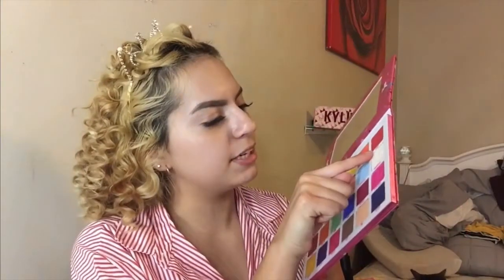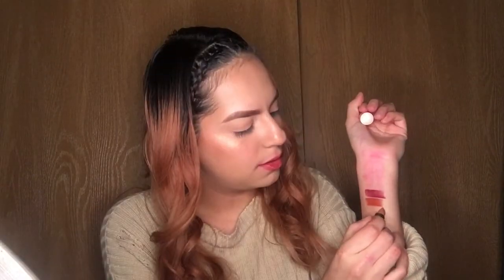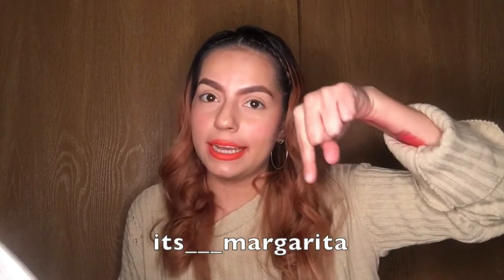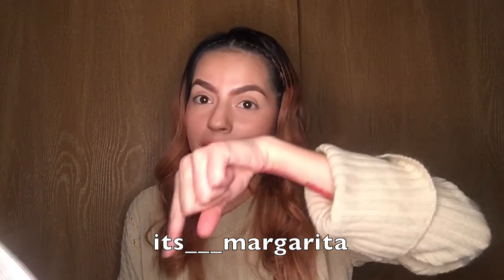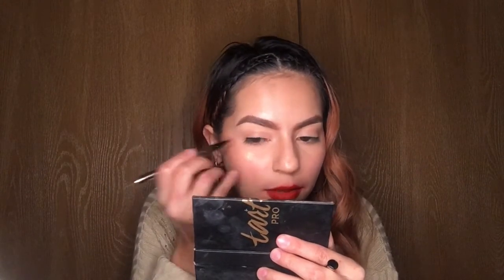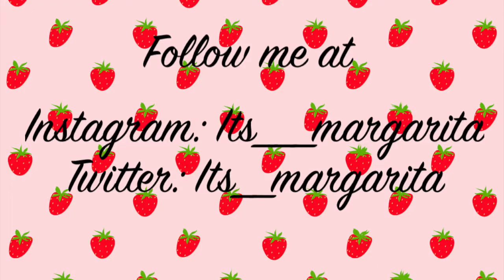SWATCHING 15 LIPSTICKS... I think I ruined my lips... Beauty Bakerie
Hey guys and welcome back to my video! In today's video I am swatching 15 lipsticks.. YES I said 15 lipsticks... Let me know what you guys think of the video !!

Lipsticks are From Beauty Bakerie